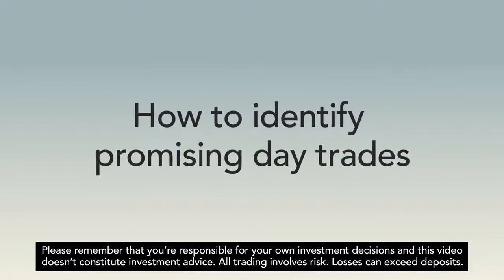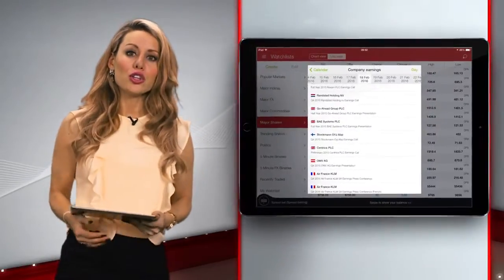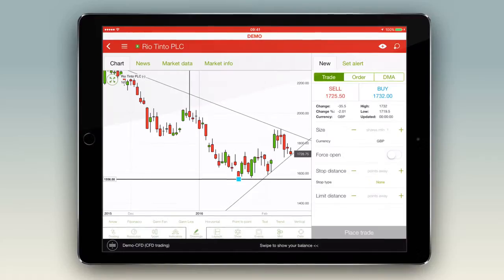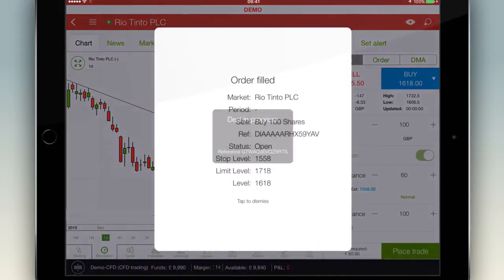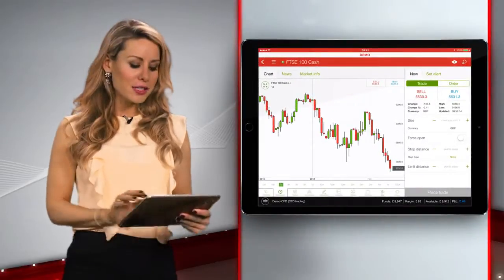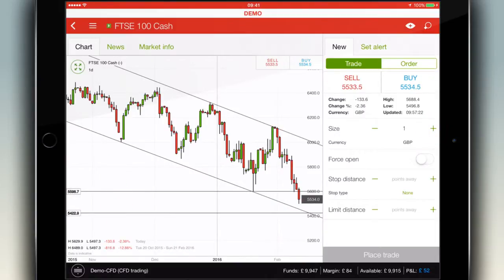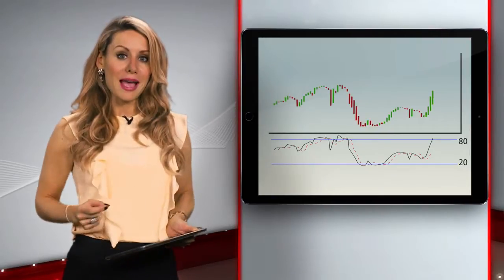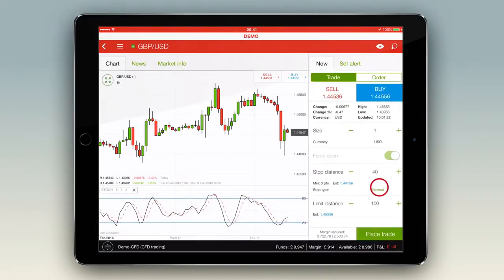How to identify promising day trades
Learn how you could use day trading to profit from small market movements, with Katie Pilbeam.
Katie will show you how to identify potential short-term trades presented by earnings announcements, breakouts and technical indicators – as well as how to act on them.